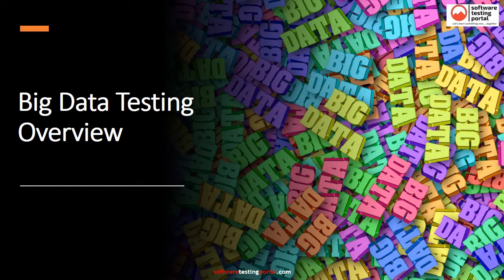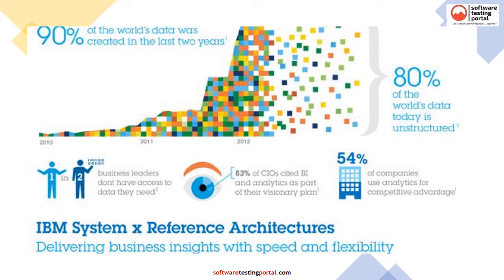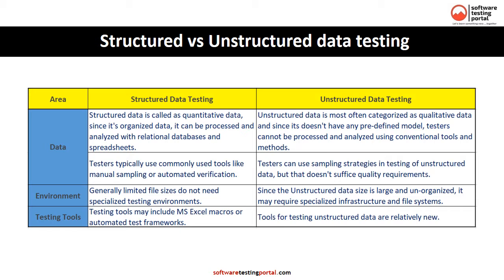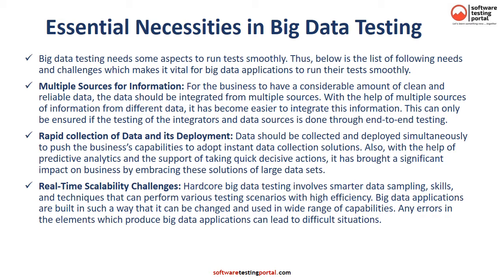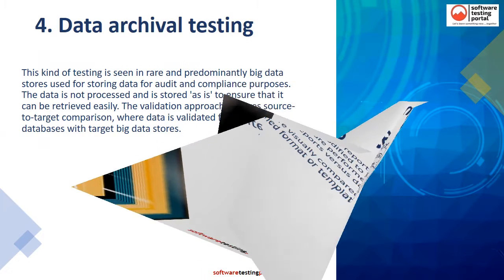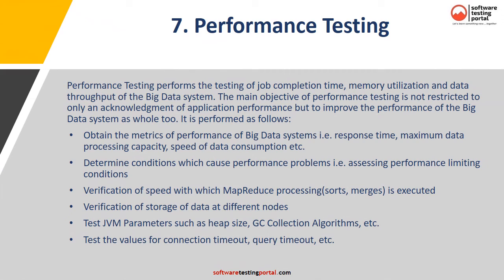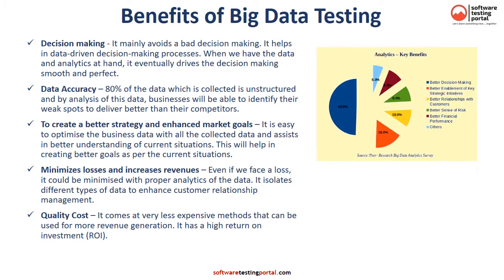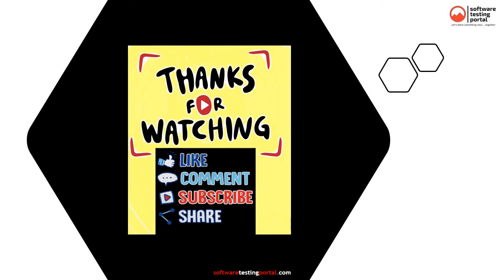Big Data Testing Tutorial | Big data Testing tools | Big data testing tutorial for beginners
This Bigdata Testing tutorial contains a step by step guide to Bigdata testing, Bigdata concepts and Big data testing tools used. Overall, this might be an appropriate Big data testing tutorial for the beginners.

We all know Big data means a large volume of data, an interesting example may be, Facebook generates 4 Petabytes of data every day with 1.9 billion active users and millions of comments, images and videos.

But What about Bigdata Testing, what's that and what about Big data test strategy? I have tried to give an overview of Bigdata Testing in the below article. Hope it woukd add atleast some small bytes to your "Bigdata" of knowledge.

Topic covered:
What is big data
Big data formats
What is Big Data Testing?
Primary characteristics of Big Data
Structured vs Unstructured data testing
Four V's of Bigdata
The Need for Big Data Testing
Essential Necessities in Big Data Testing
7 Big Data Testing Strategies
Challenges in Big Data Testing
Roles and Responsibilities Of A Tester
Benefits of Big Data Testing
Tools for Big Data testing
Big Data Testing Best Practices

Further Readings:
Big-Data Analytics for Cloud, IoT
Handbook of Big Data
Big Data MBA